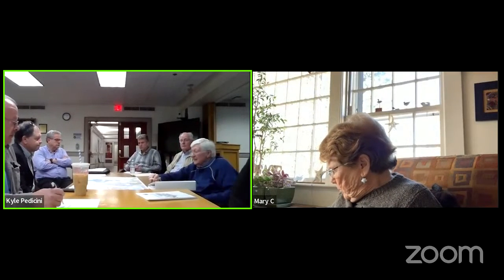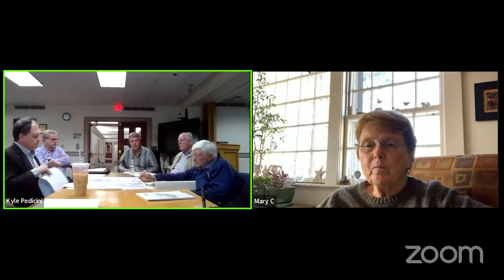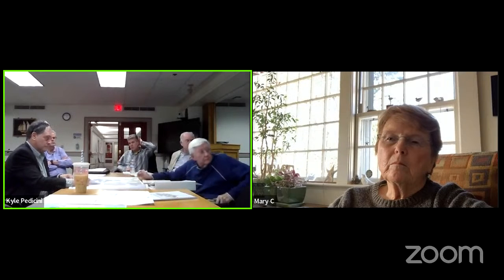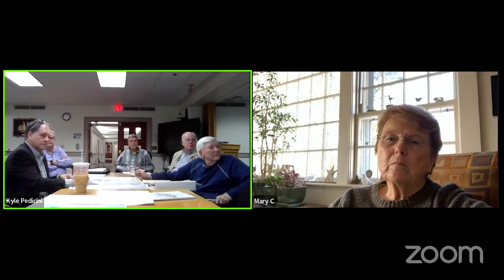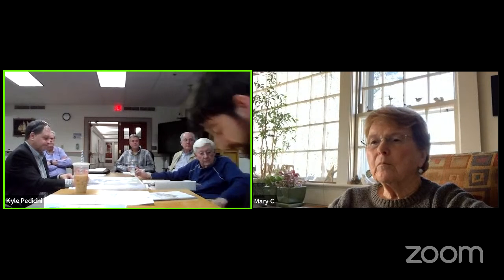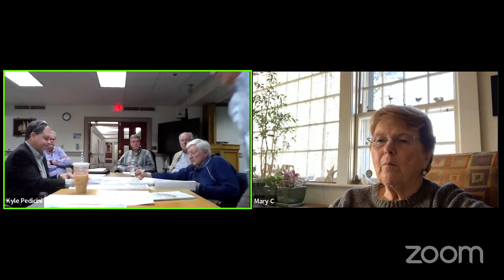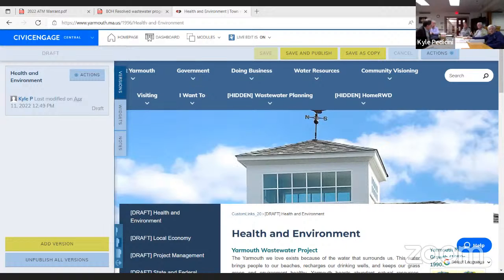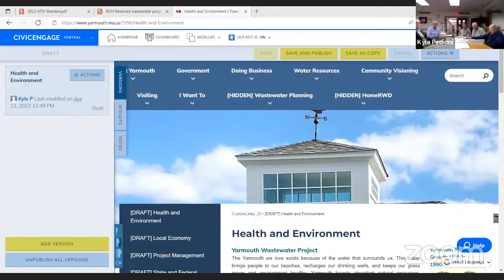Water Resources Advisory Committee Meeting 4-11-2022